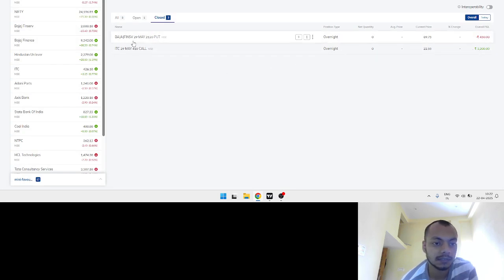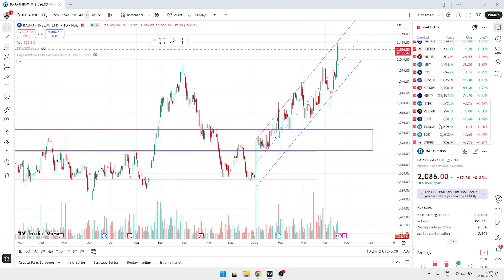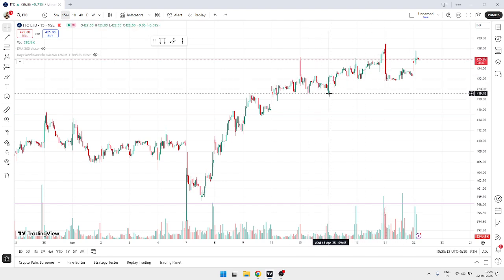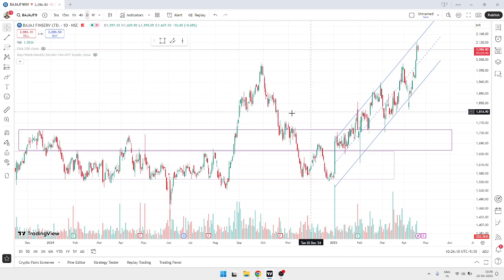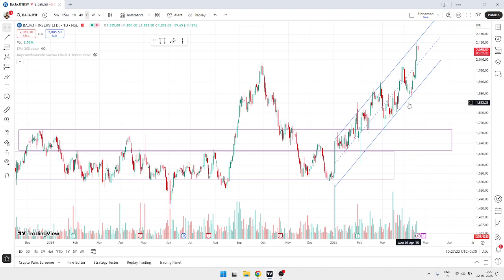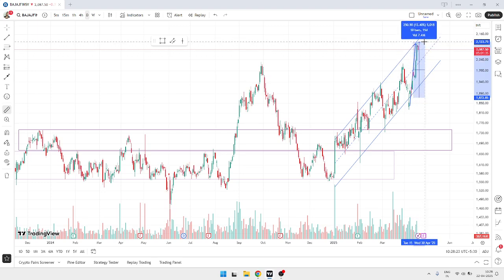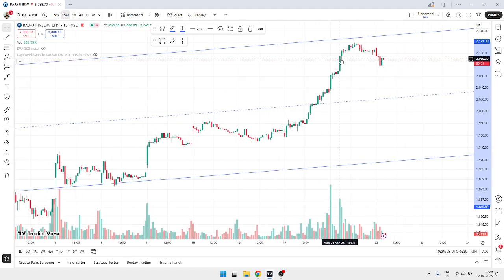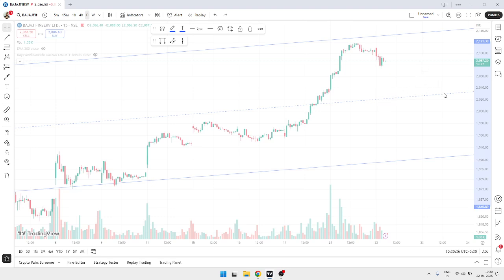22 April , 2025: Last week trade results.